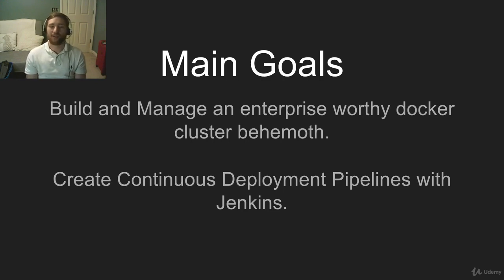Docker from A to Z™: Swarm + Jenkins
In this Docker complete training, you'll master Docker with Jenkins, DevOps and AWS.